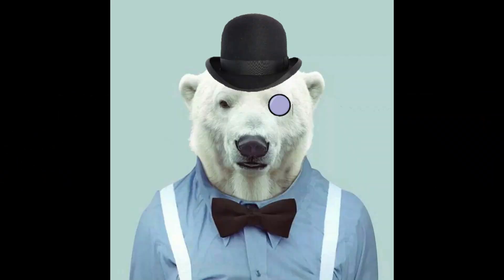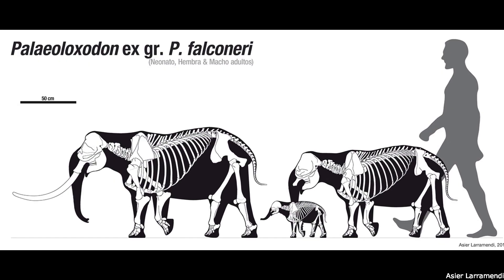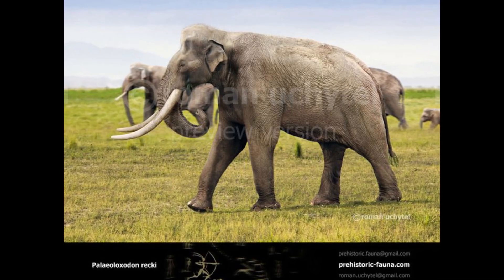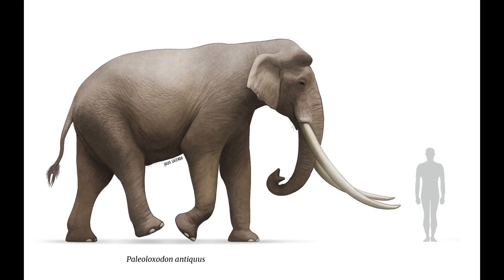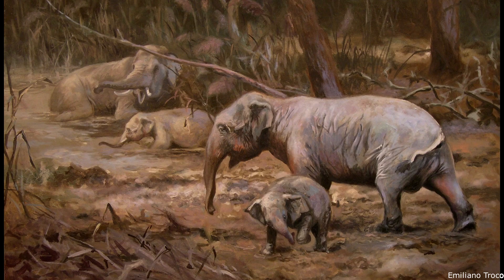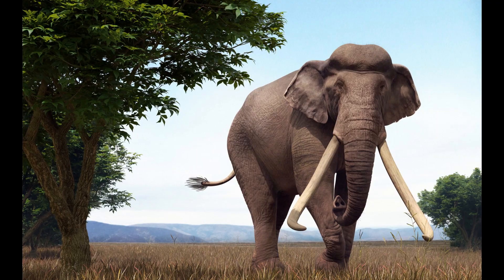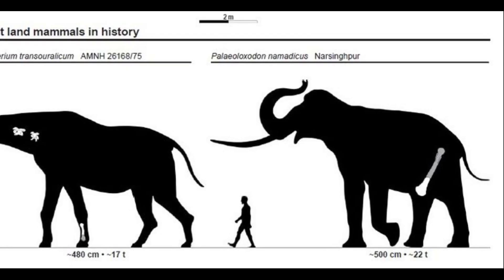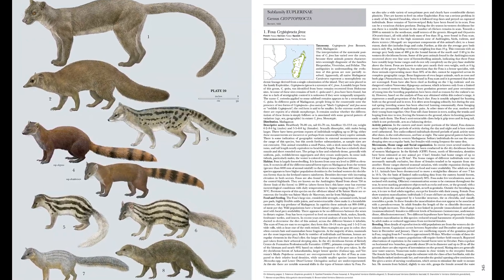Palaeoloxodon: The Mighty Behemoth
Please enjoy this video examining the development of Palaeoloxodon, a Plio-Pleistocene genus of Proboscidean and the title holder for both largest and smallest elephant species.

Papers referenced:

Palaeoloxodon Genetics: (July 2023). "A genetic glimpse of the Chinese straight-tusked elephants". Biology Letters. 19 (7). doi:10.1098/rsbl.2023.0078. ISSN 1744-957X. PMC 10353889. PMID 37463654.

P. namadicus size: Larramendi, A. (2015). "Shoulder height, body mass and shape of proboscideans". Acta Palaeontologica Polonica. 60. doi:10.4202/app.00136.2014.

Namadicus Body Mass: Paul, Gregory S.; Larramendi, Asier (June 9, 2023). "Body mass estimate of Bruhathkayosaurus and other fragmentary sauropod remains suggest the largest land animals were about as big as the greatest whales". Lethaia. 56 (2): 1–11. doi:10.18261/let.56.2.5.

Dwarf Species: Athanassiou, Athanassios; van der Geer, Alexandra A.E.; Lyras, George A. (August 2019). "Pleistocene insular Proboscidea of the Eastern Mediterranean: A review and update". Quaternary Science Reviews. 218: 306–321. Bibcode:2019QSRv..218..306A. doi:10.1016/j.quascirev.2019.06.028. ISSN 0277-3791. S2CID 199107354.

P. antiquus Extinction: Rodriguez-Vidal, Joaquín (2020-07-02). "Tracking the last elephants in Europe during the Würm Pleniglacial: the importance of the Late Pleistocene aeolianite record in SW Iberia". Ichnos. 27 (3): 352–360. doi:10.1080/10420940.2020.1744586. ISSN 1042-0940. S2CID 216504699.